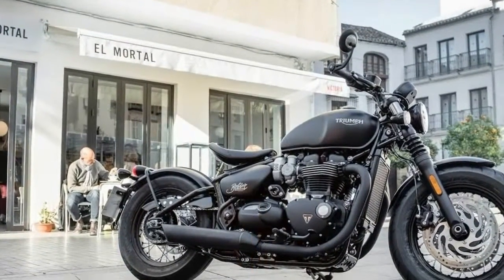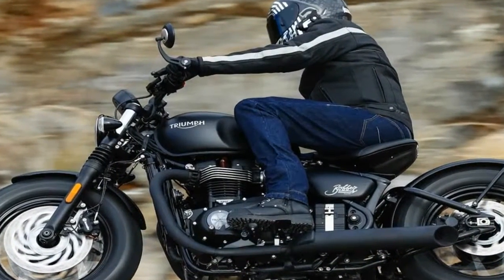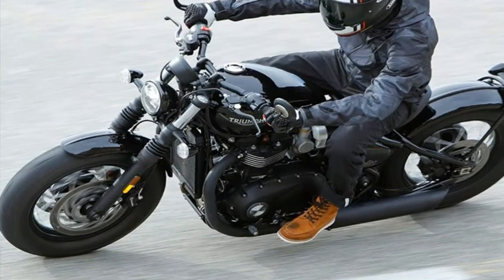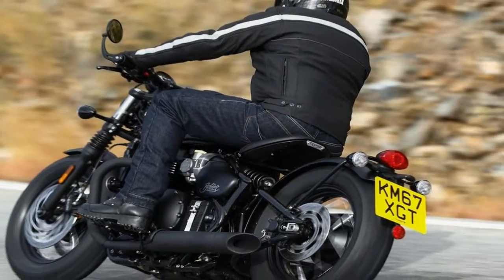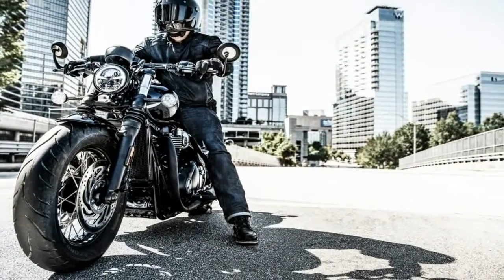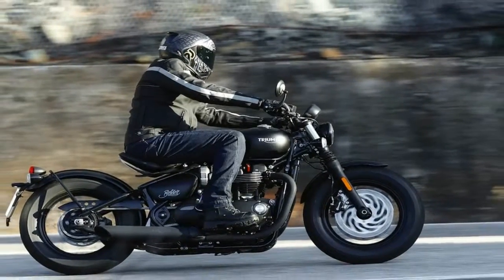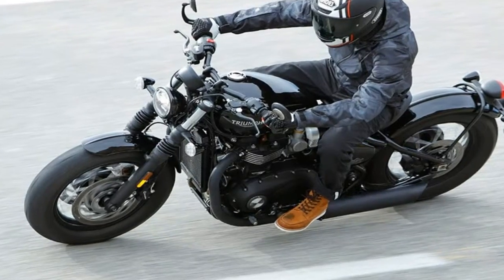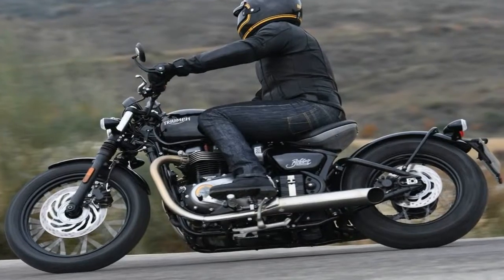Otto Bike l 2018 Triumph Bonneville Bobber Black Design Overview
Seat height is slammed to the max at only 27 inches off the deck which is great for the vertically-challenged as well as the rest of us as it contributes to nimble handling by keeping the center of gravity nice and low. Fork-tube diameter got boosted from 41 mm up to 47 mm, and they run in the traditional right-way-up configuration, but the Showa struts come with fixed damping values and no adjustments whatever. Marginally disappointing, but not at all surprising.

██████ GET DAILY UPDATES! NOW! ██████